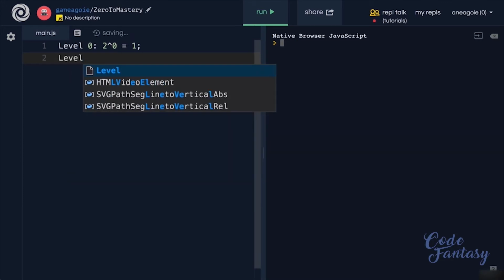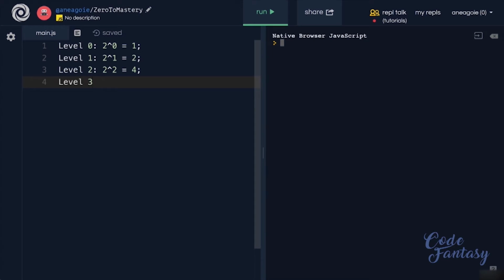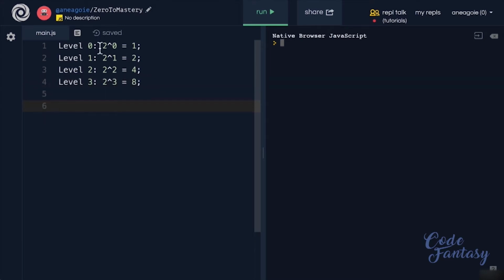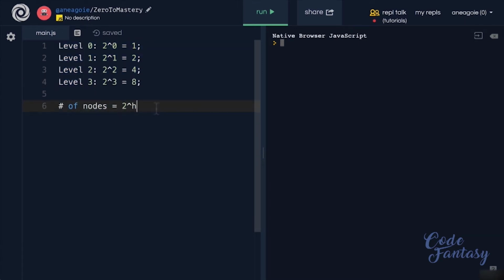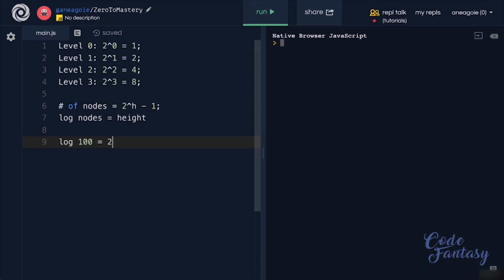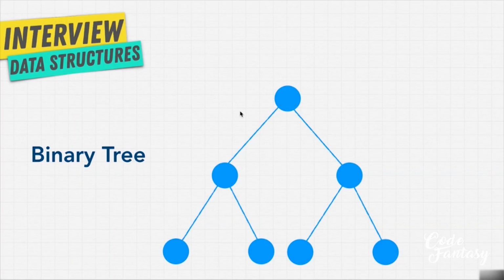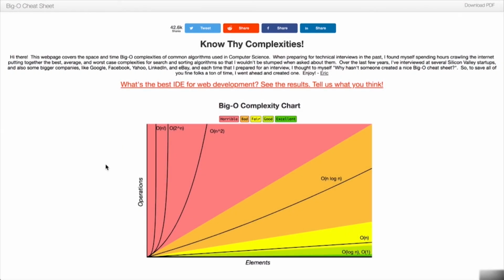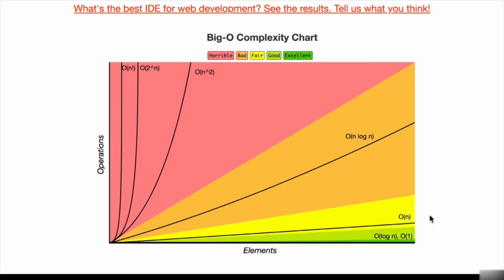O(log n) | Trees - Data Structures series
O(log n) | Trees - Data Structures series - Code Fantasy